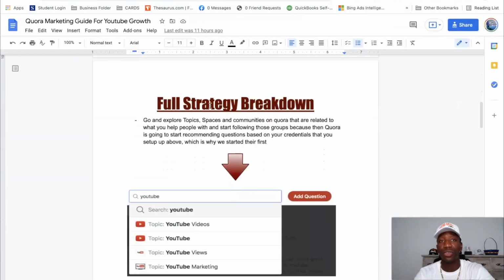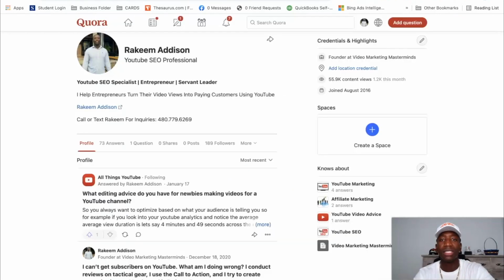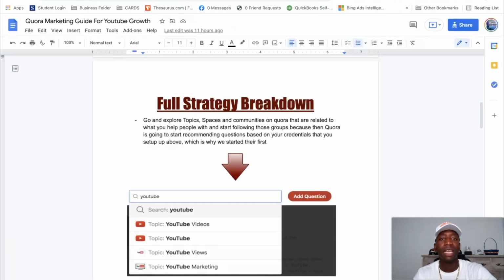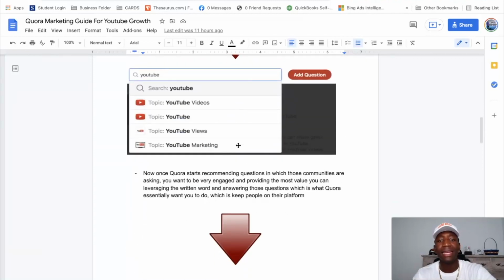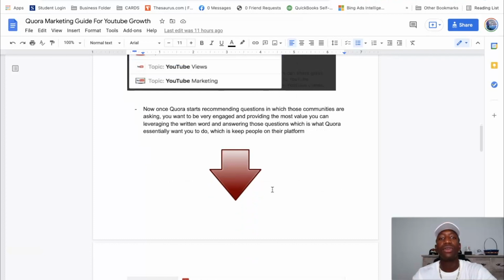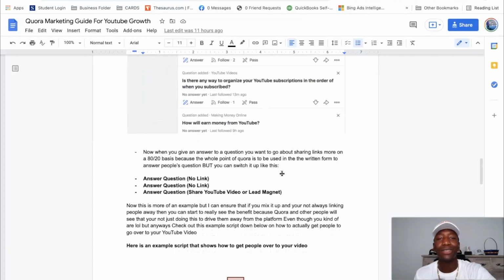How To Promote YouTube Videos On Quora (THIS WAY GETS VIEWS FAST)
In this video I am going to go over How To Promote YouTube Videos On Quora in 2021 and beyond & I have found this to be the best way on how to promote youtube channel for free and this will help you get more views on youtube fast by finding the right audience of people, which I show you how to do here in this video and I will also share what to focus on as you continue to grow your youtube channel, get more targeted views from people who actually support and love your content...